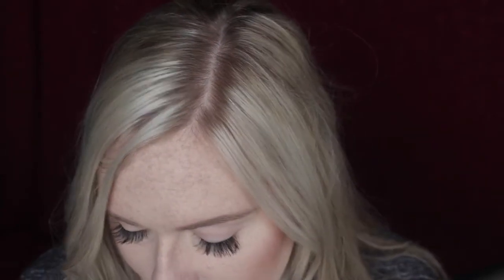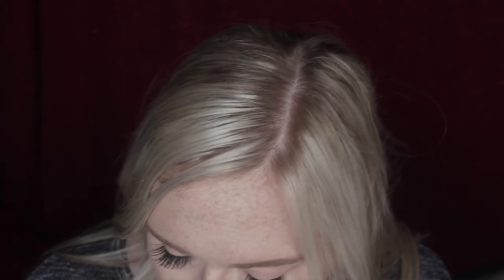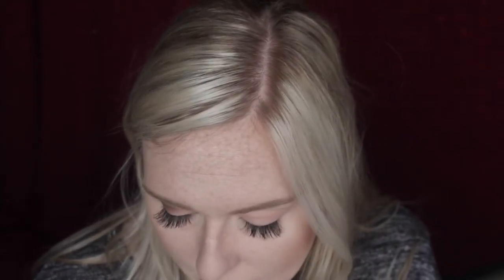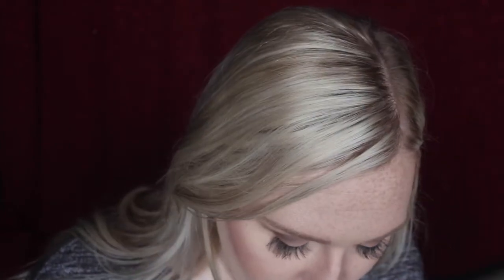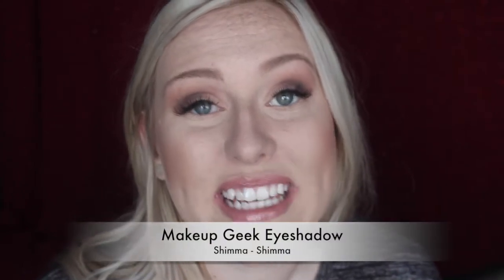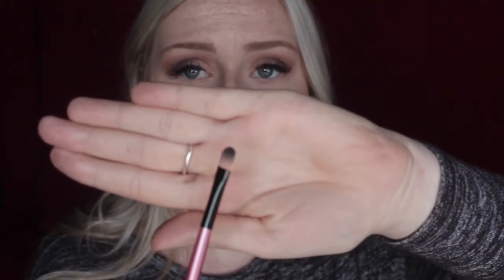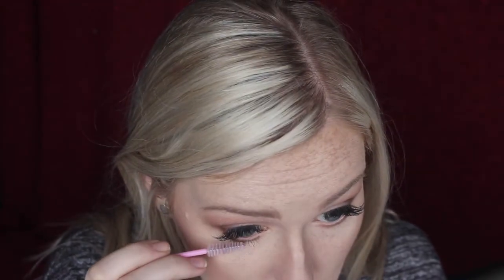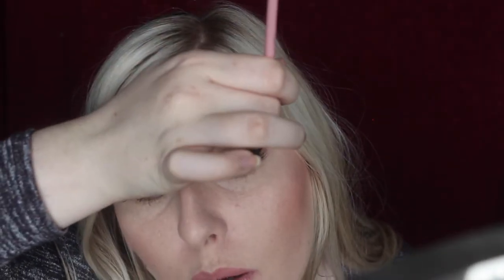Simple Smokey Eye - November 2015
Hi Lovelies! I filmed a easy, and simple smokey eye look so you are able to try it yourself after learning a few tips and tricks about how to apply eyeshadow and where on the eye to apply it. Again, like I said in the video, you can use any brand of eyeshadows, it does not have to be Makeup geek! I hope you enjoy, and have a wonderful day!

* Please leave any video requests in the comment section

Facebook page: Break for Beauty